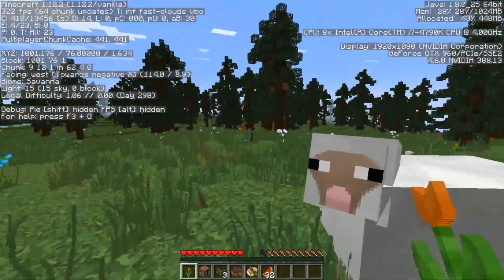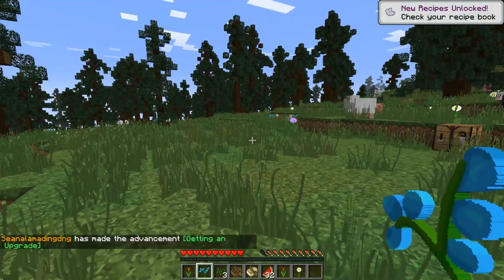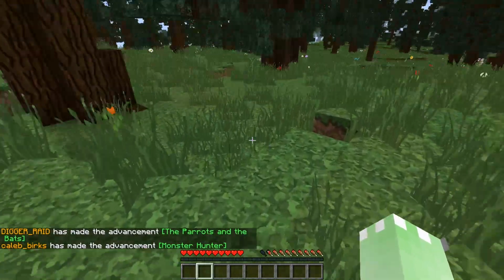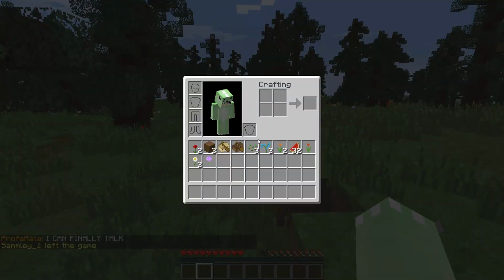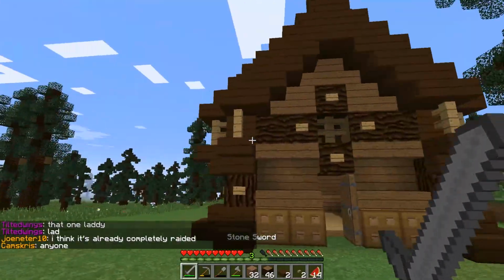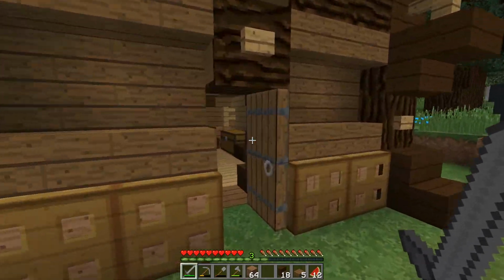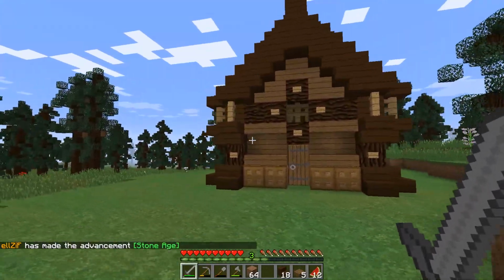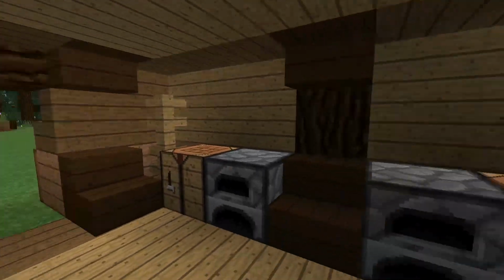PLAYING ON VINTAGEBEEF'S NEW SERVER!! - VintageBeef's Patreon Server Ep. 1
Sorry for sound quality issues. Will be fixed next video.

Discord - Username: Army Hunter 321